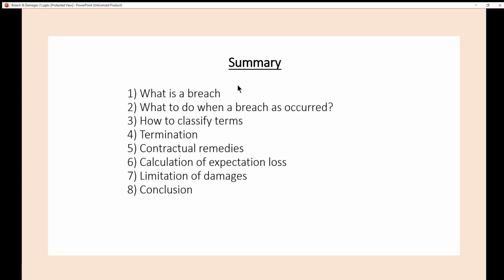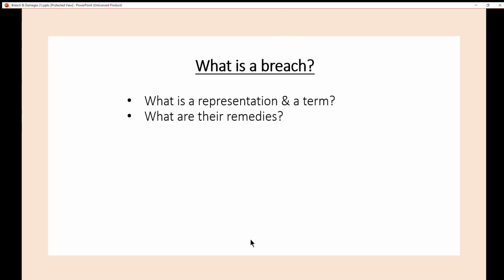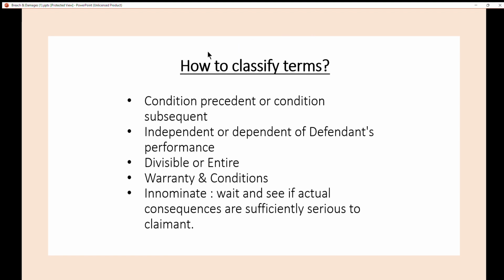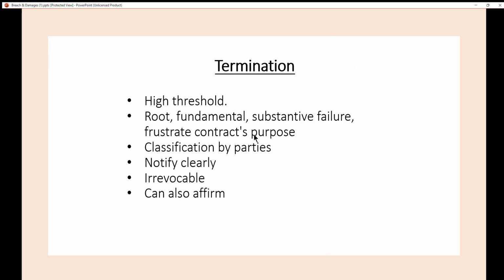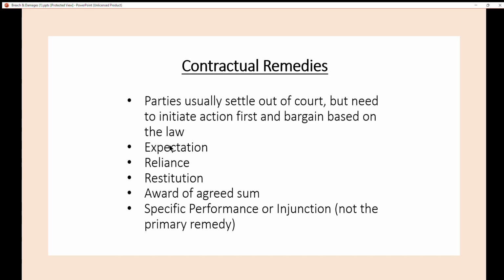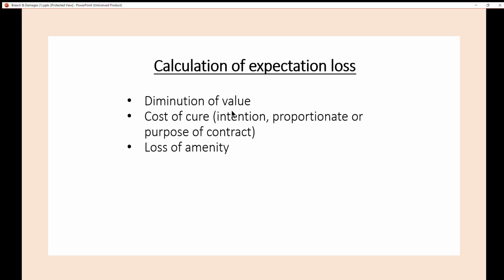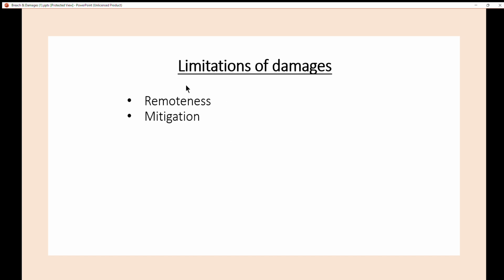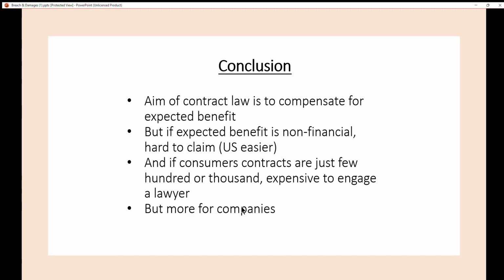Law 5: Contract Breach & Remedies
UK & Malaysia Contract Law